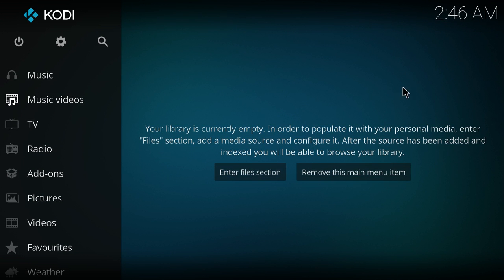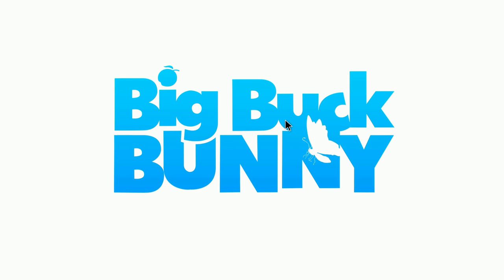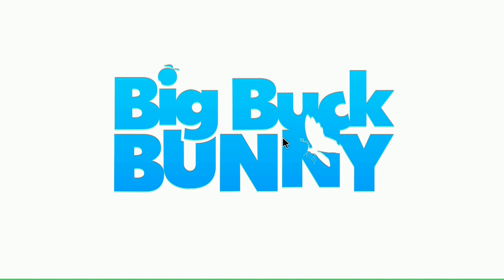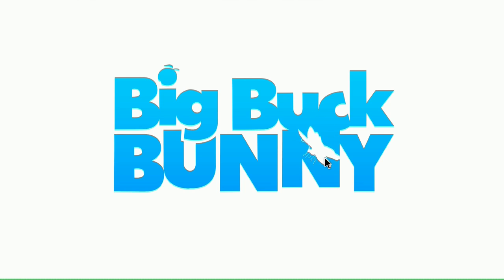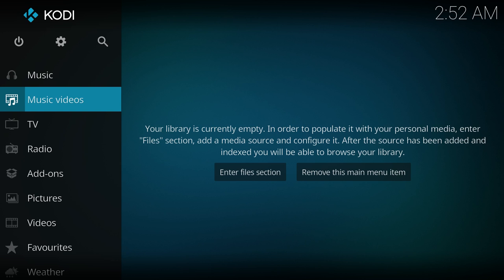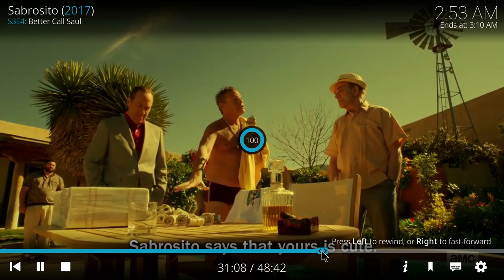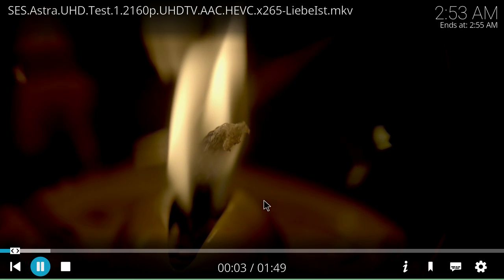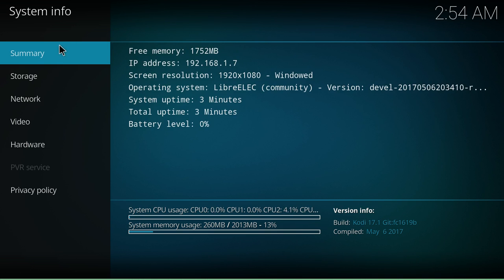Asus Tinker Board LibreELEC Test Just Enough OS For KODI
In this video, i do a quick test of a very early build of LibreELEC "stand alone KODI" for the Asus Tinker Board.1080p and 4k local test and streaming test
▼▬▬▬▬▬▬  Links ▬▬▬▬▬▬▼
▼▬▬▬▬▬▬ Amazon Links ▬▬▬▬▬▬▼
External HD
128 GB USB
More USB 3.0 Drives